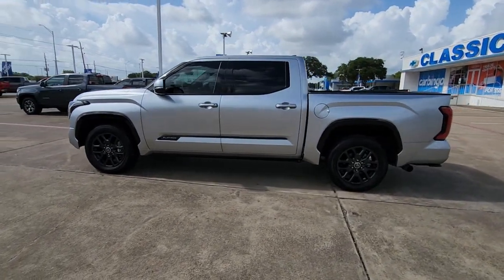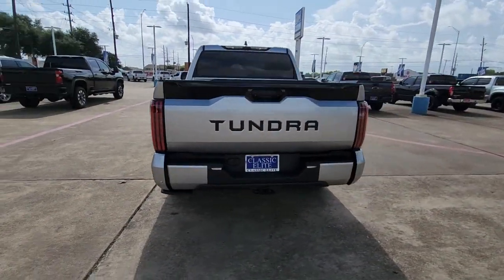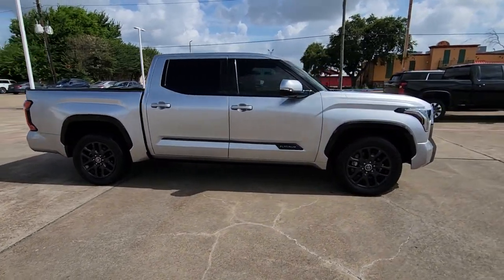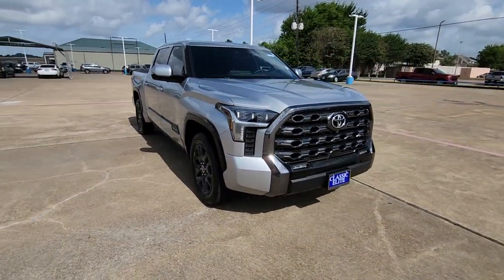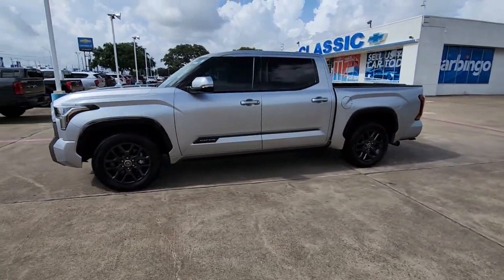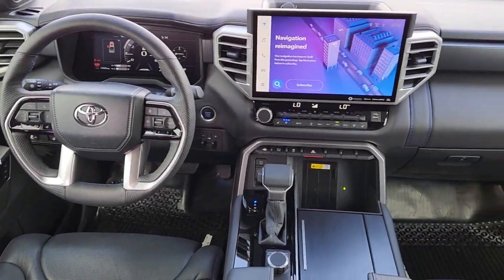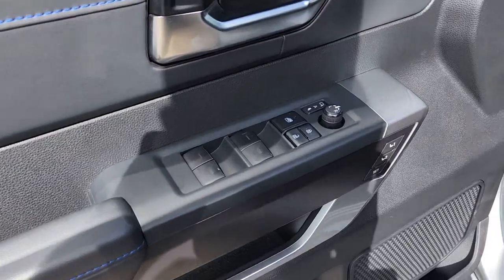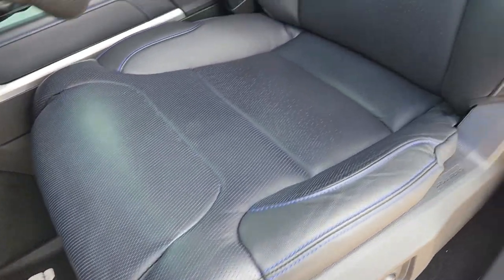2022 Toyota Tundra Houston, Katy, Brookshire, Rosenberg, Sugarland WPNX007032B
White Used 2022 Toyota Tundra Platinum available in 8100 S Texas 6, Houston, Texas at Classic Elite Chevrolet. Servicing the Houston, Katy, Brookshire, Rosenberg, Sugarland, TX. area.

CARFAX One-Owner. White 2022 Toyota Tundra Platinum RWD 10-Speed Automatic 3.4L V6 Tundra Platinum 4D CrewMax 3.4L V6 10-Speed Automatic RWD White Black Leather 12 Speakers 3.31 Axle Ratio 4-Wheel Disc Brakes ABS brakes Air Conditioning Alloy wheels AM/FM radio: SiriusXM Apple CarPlay/Android Auto Auto High-beam Headlights Auto-dimming door mirrors Automatic temperature control Brake assist Bumpers: body-color Delay-off headlights Driver door bin Driver vanity mirror Dual front impact airbags Dual front side impact airbags Electronic Stability Control Emergency communication system: Safety Connect with 1-year trial Front anti-roll bar Front Bucket Seats Front Center Armrest Front dual zone A/C Front fog lights Front reading lights Front wheel independent suspension Fully automatic headlights Garage door transmitter: HomeLink Heated & Ventilated Front Bucket Seats Heated door mirrors Heated front seats Heated rear seats Heated steering wheel Illuminated entry Knee airbag Leather Seat Trim Leather Shift Knob Low tire pressure warning Memory seat Navigation system: Drive Connect w/1-year trial Outside temperature display Overhead airbag Overhead console Panic alarm Passenger vanity mirror Power door mirrors Power driver seat Power moonroof Power passenger seat Power windows Radio data system Rear reading lights Rear seat center armrest Rear window defroster Remote keyless entry Security system Speed control Speed-sensing steering Split folding rear seat Steering wheel memory Steering wheel mounted audio controls Tachometer Telescoping steering wheel Tilt steering wheel Traction control Turn signal indicator mirrors Ventilated front seats Ventilated rear seats.brbrRecent Arrival! Odometer is 6035 miles below market average!brbrAwards:br * ALG Residual Value Awards Residual Value AwardsbrbrbrWe proudly sell and service the Greater Houston Area. Including: Angleton Alvin Baytown Pasadena LaPort Texas City Channelview Humble The Woodlands Spring Conroe Spring Branch Memorial Cypress Jersey Village Katy Cinco Ranch Fulshear Bryan College Station League City Galveston Sienna Plantation Richmond Rosenberg El Campo Wharton Missouri City and Sugarland. Call to save money and time. At Classic Elite our motto is what we live by everyday. So Relax. and Enjoy the Difference.
Navigation system: Drive Connect w/1-year trial|12 Speakers|AM/FM Radio|AM/FM radio: SiriusXM|Radio data system|Air Conditioning|Automatic temperature control|Front dual zone A/C|Rear window defroster|Memory seat|Power driver seat|Power steering|Power windows|Remote keyless entry|Steering wheel memory|Steering wheel mounted audio controls|Speed-sensing steering|Traction control|4-Wheel Disc Brakes|ABS brakes|Dual front impact airbags|Dual front side impact airbags|Emergency communication system: Safety Connect with 1-year trial|Front anti-roll bar|Front wheel independent suspension|Knee airbag|Low tire pressure warning|Occupant sensing airbag|Overhead airbag|Power moonroof|Brake assist|Electronic Stability Control|Auto High-beam Headlights|Delay-off headlights|Front fog lights|Fully automatic headlights|Panic alarm|Security system|Speed control|Auto-dimming door mirrors|Bumpers: body-color|Heated door mirrors|Power door mirrors|Rear step bumper|Turn signal indicator mirrors|Apple CarPlay/Android Auto|Auto-dimming Rear-View mirror|Driver door bin|Driver vanity mirror|Front reading lights|Garage door transmitter: HomeLink|Heated steering wheel|Illuminated entry|Leather Shift Knob|Outside temperature display|Overhead console|Passenger vanity mirror|Rear reading lights|Rear seat center armrest|Tachometer|Telescoping steering wheel|Tilt steering wheel|Trip computer|Voltmeter|Front Bucket Seats|Front Center Armrest|Heated & Ventilated Front Bucket Seats|Heated front seats|Heated rear seats|Leather Seat Trim|Power passenger seat|Split folding rear seat|Ventilated front seats|Ventilated rear seats|Passenger door bin|Alloy wheels|Wheels: 20 x 8 Dark-Painted Alloy|Rain sensing wipers|Variably intermittent wipers|3.31 Axle Ratio